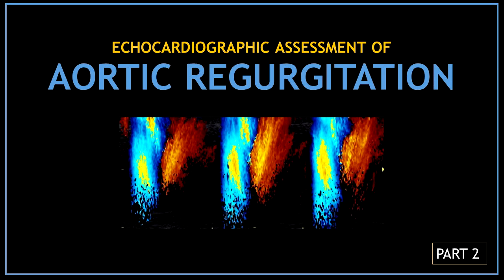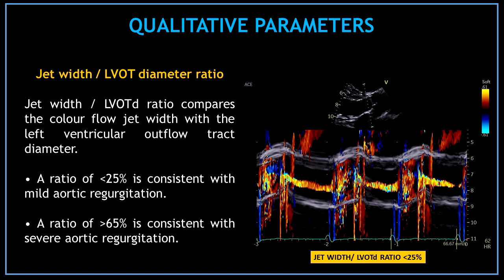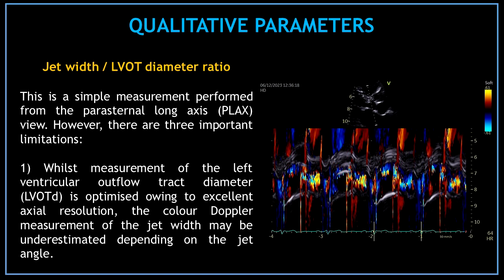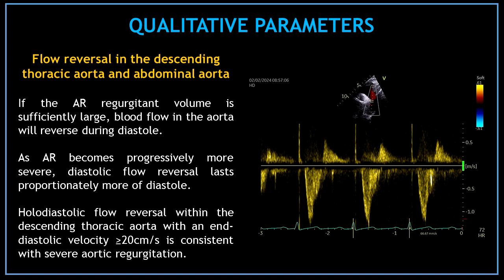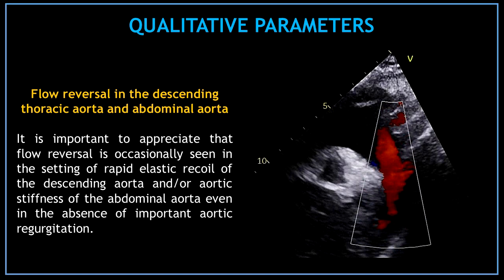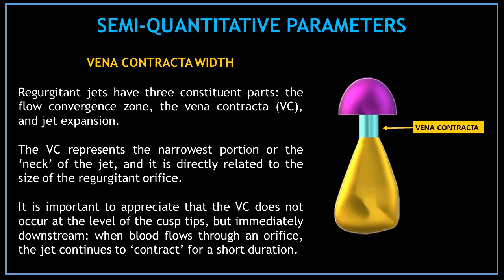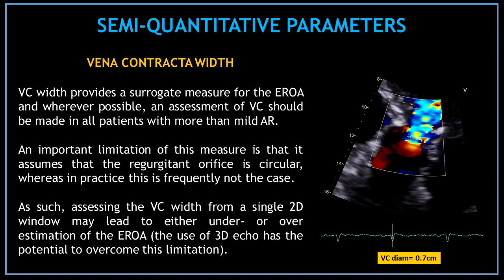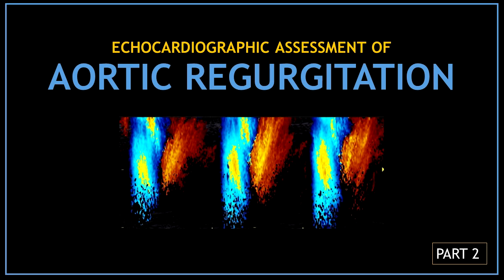Echocardiographic Assessment of: AORTIC REGURGITATION (Part 2)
Hello guys, in this video I am going to talk about the echocardiographic assessment of aortic regurgitation (PART 2).

- X: @the_echo_lady
- Tik-Tok: @the_echo_lady

(Credits to the British Society of Echocardiography guidelines)